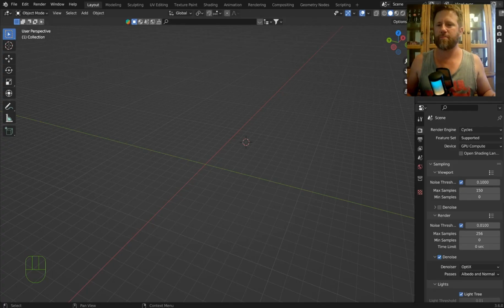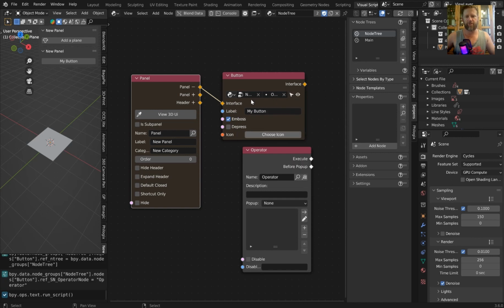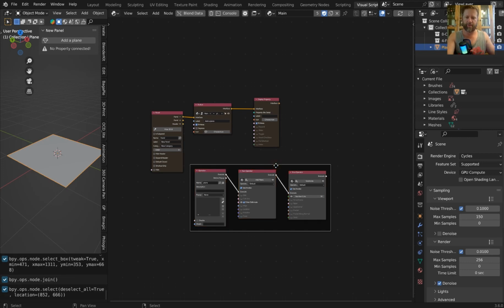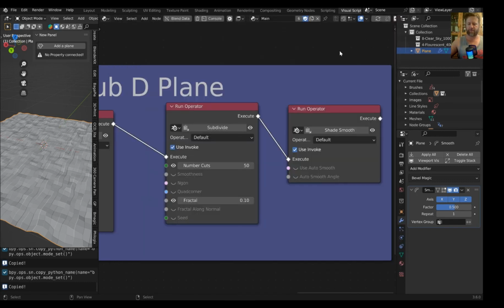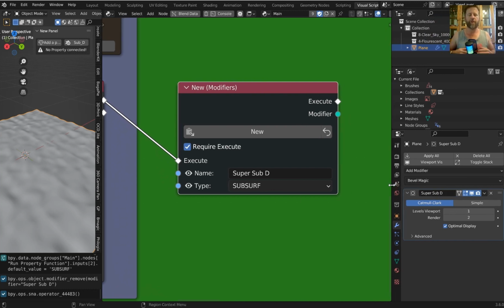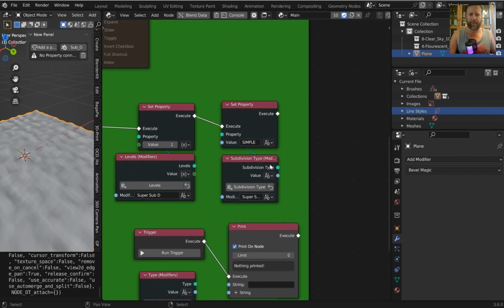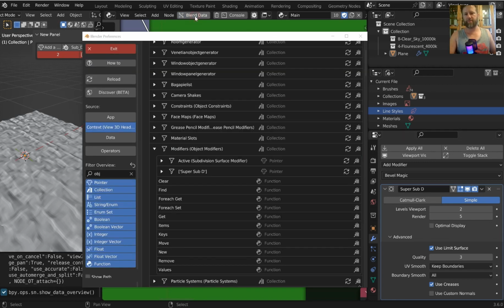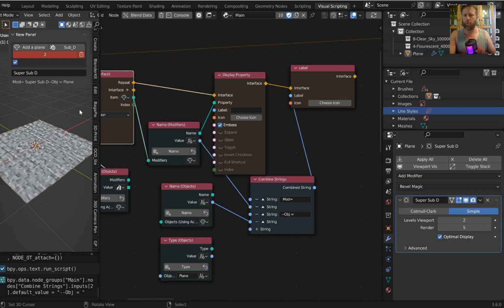Make add-ons without code in Blender 3D Part 1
My add-ons found on Blender Market